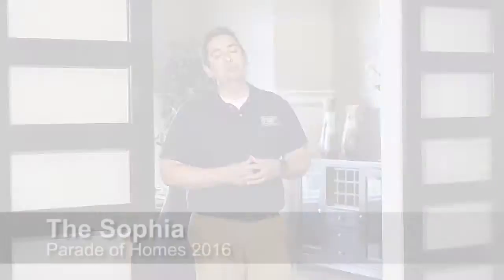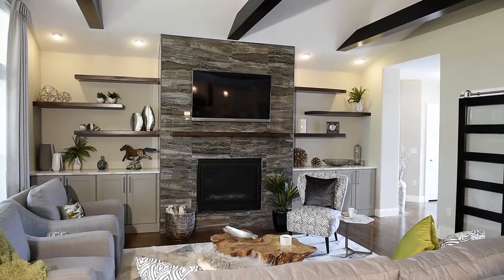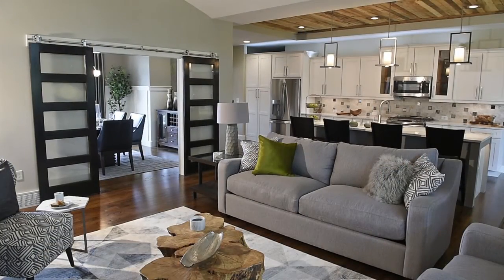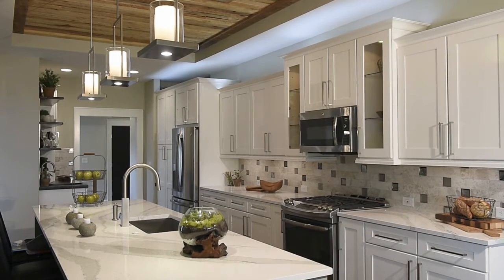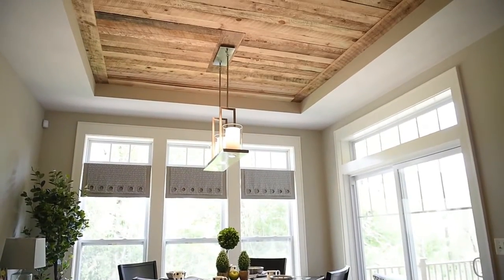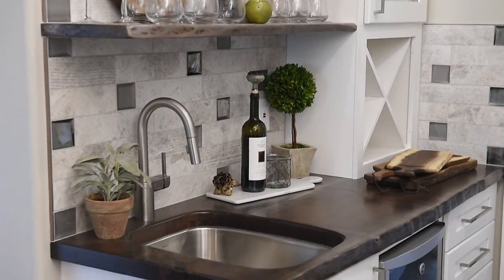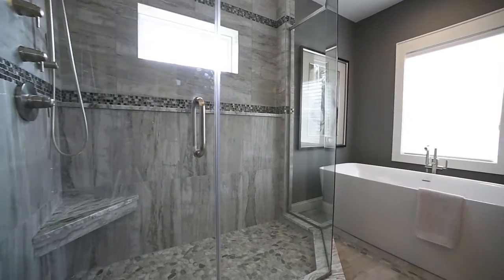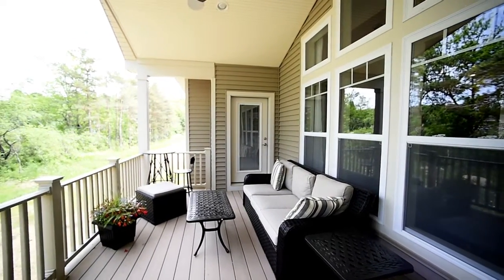Parade of Homes 2016: The Sophia by Harrington Homes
Michael Pettinato of Harrington Homes takes us on a tour of The Sophia.